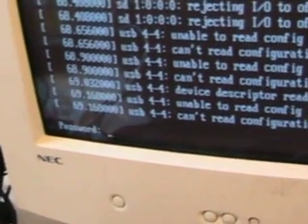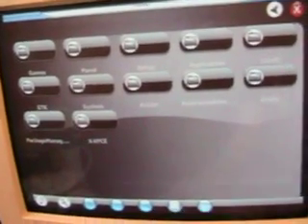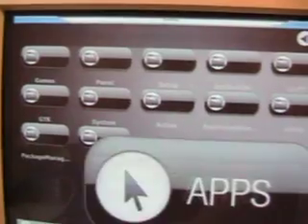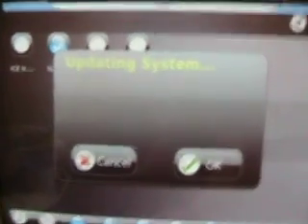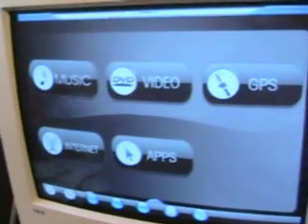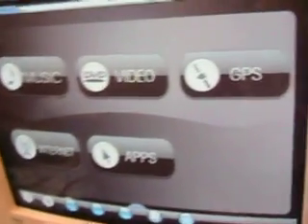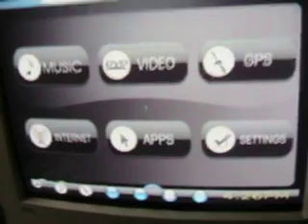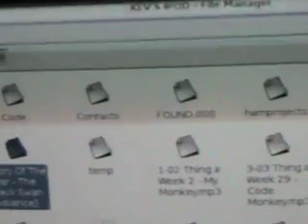OpenICE Geek My Ride S01E01 part2a - Configuration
Configuration of LinuxICE post install